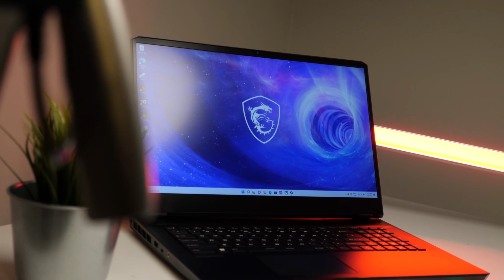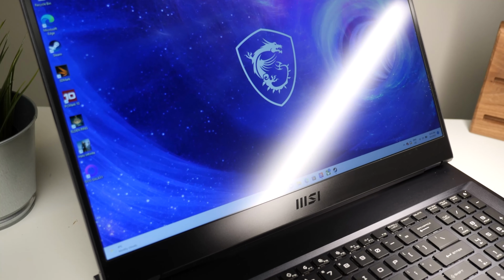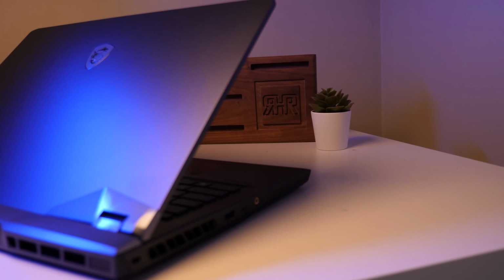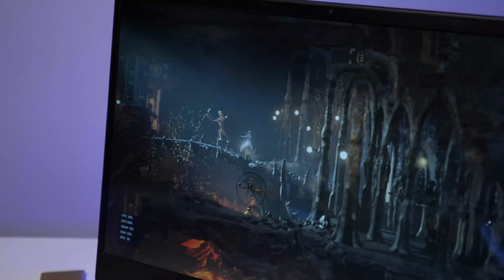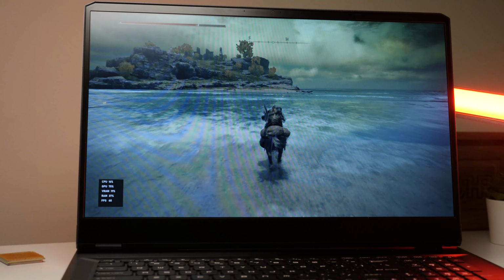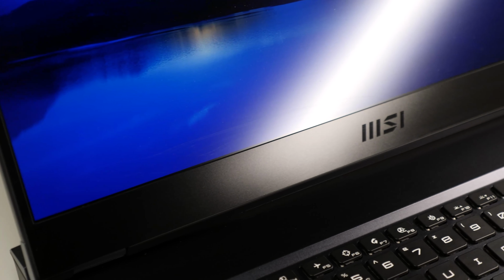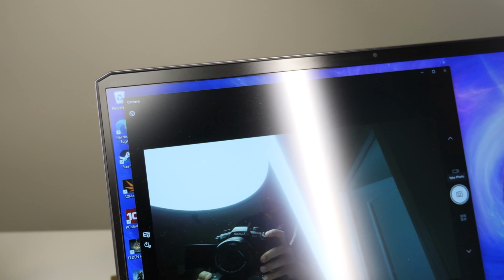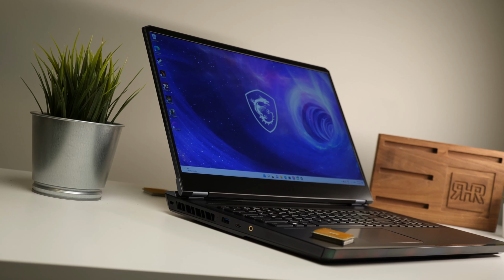A Speed Demon - MSI GE76 Raider 12U Review - RTX 3080 TI & 12900HK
The MSI GE76 Raider 12U is possibly one of the most insane laptops ever seen on YouTube!

US - MSI Raider GE 76 12U (PAID)

Mic During video (PAID)